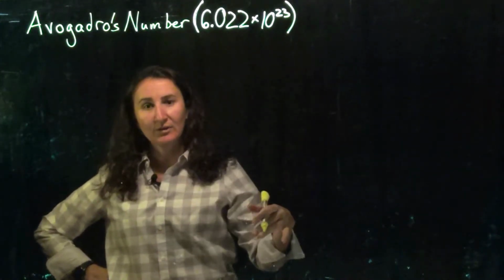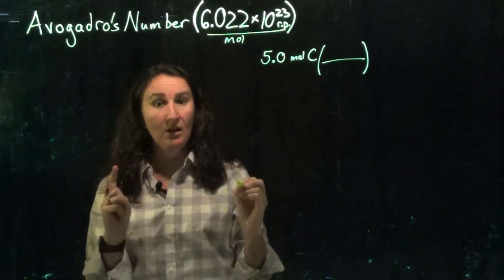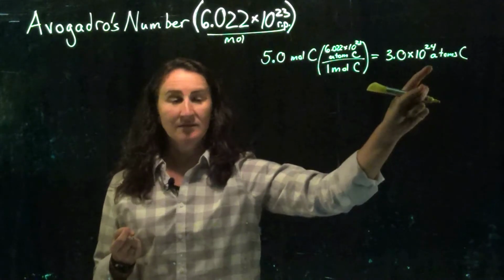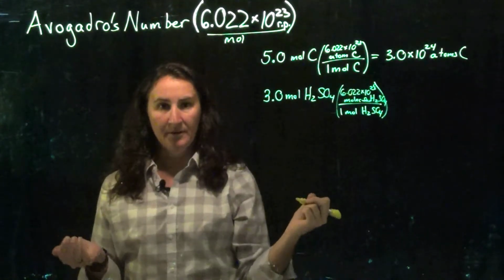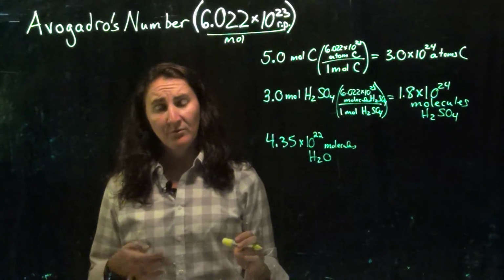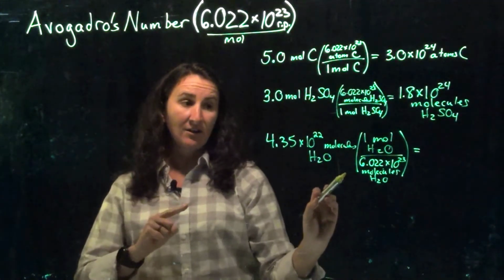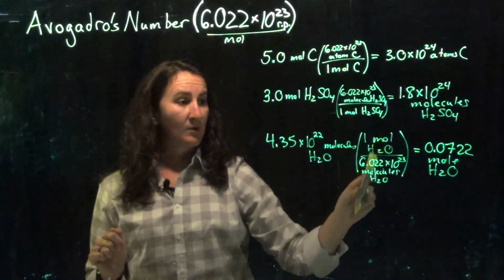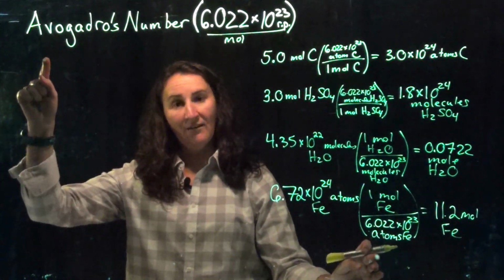5b Conversions Using Avogadro's Number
How to convert from moles to molecules or atoms and vice versa.